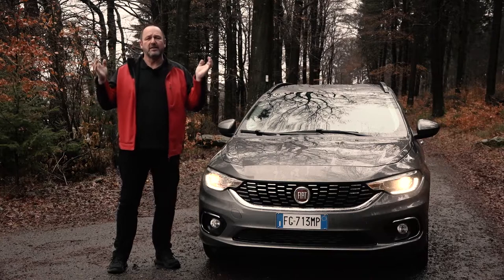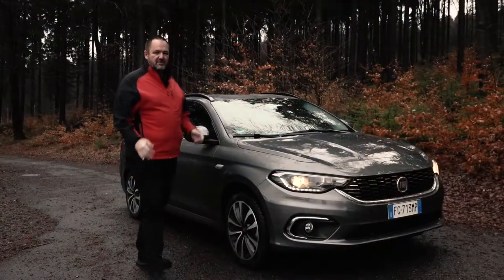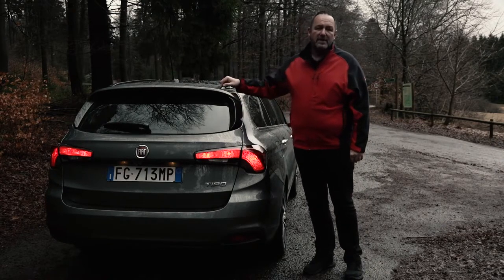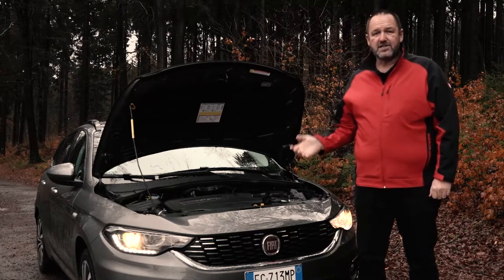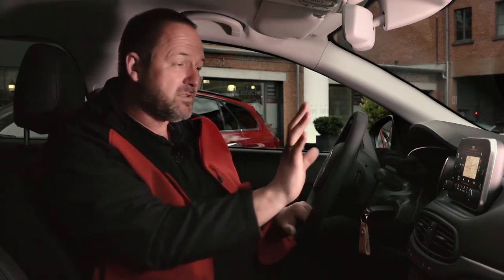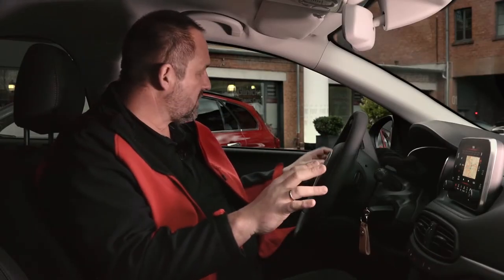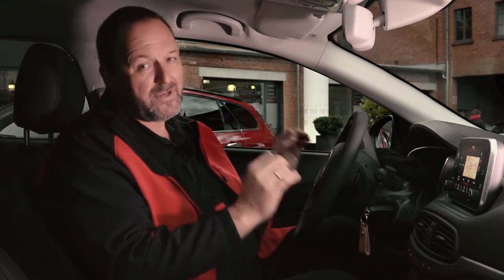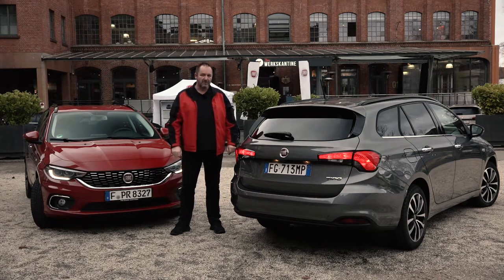CAR REVIEW: 2017 Fiat Tipo Station Wagon Test Drive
Specifications:
Length/width/height/wheelbase - 4,571/1,792/1,514/2,638 mm
Engine - 1.6-litre, 4-cylinder turbo diesel